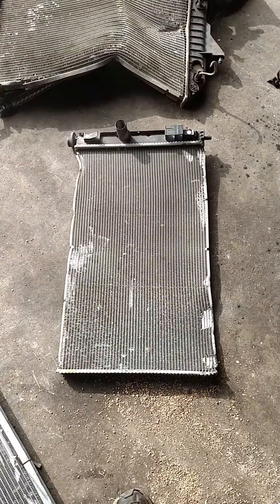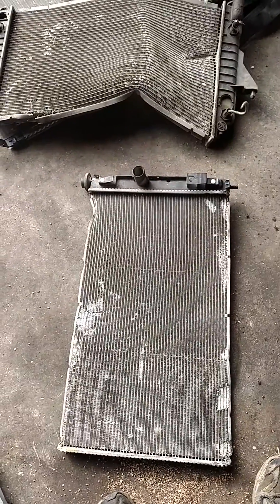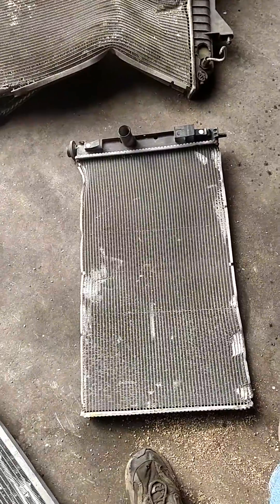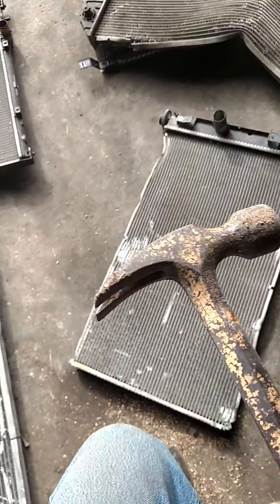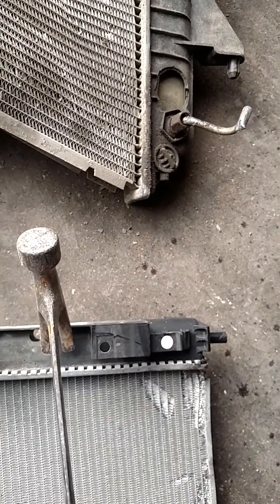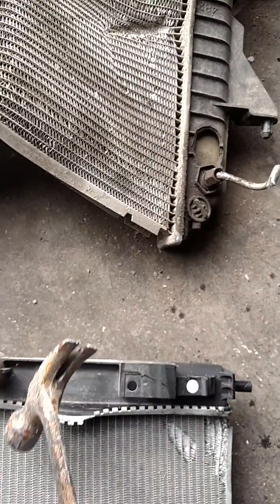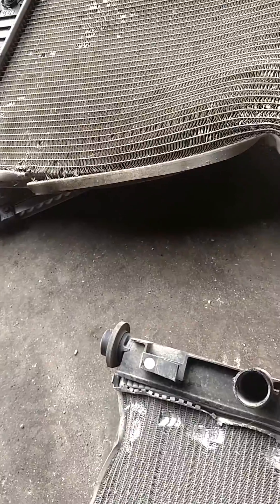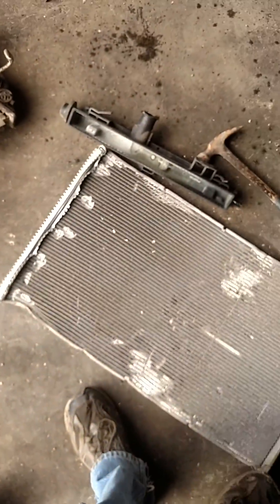How to clean a aluminum radiator the easy way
How to clean an aluminum radiator the easy way for scrap purposes